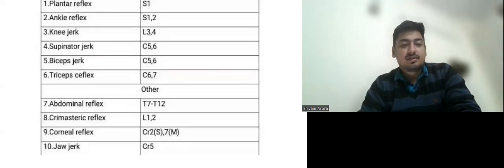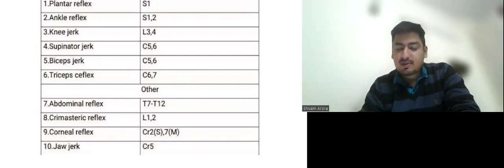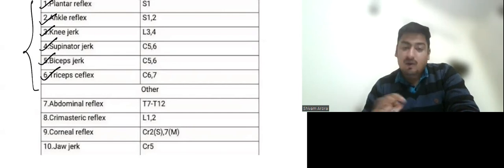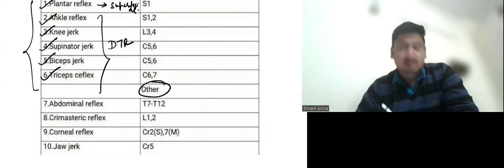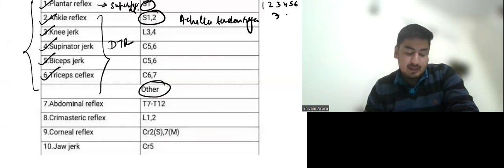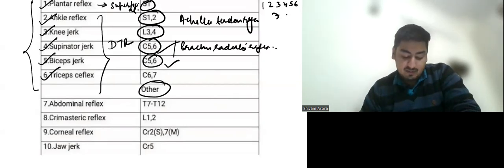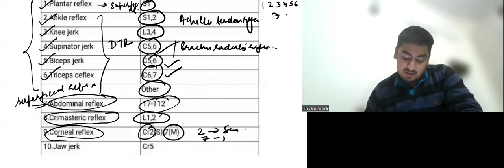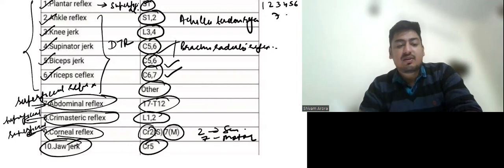POORI TARAH RATO-25 || most important table for INICET || AIR 02 INI